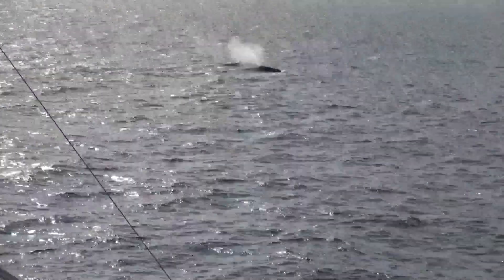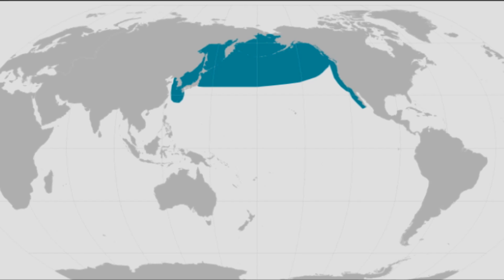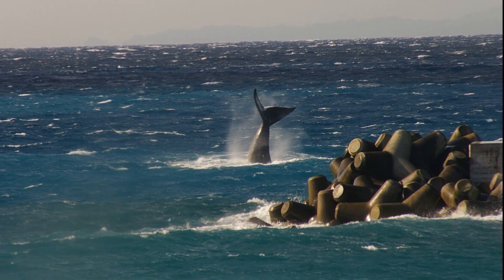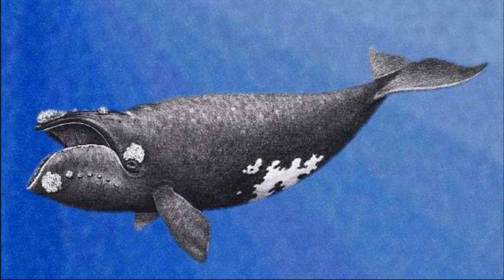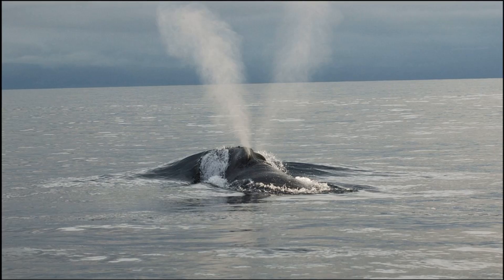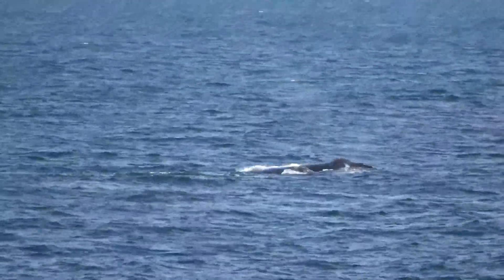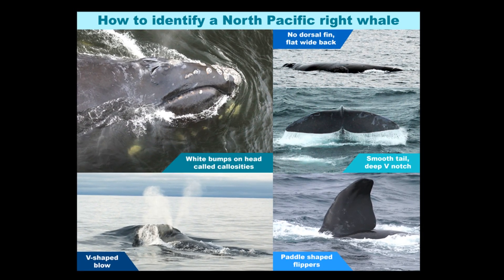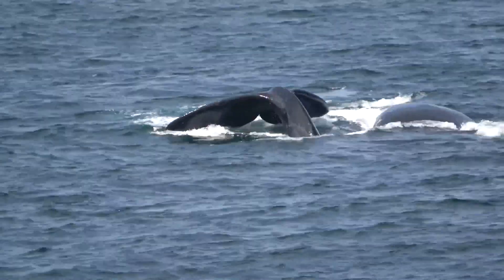Facts: The North Pacific Right Whale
Quick facts about one of the world's rarest marine mammals! The North Pacific right whale (Eubalaena japonica). North Pacific right whale facts!

Encyclopedia of Marine Mammals. Netherlands, Academic Press, 2017.